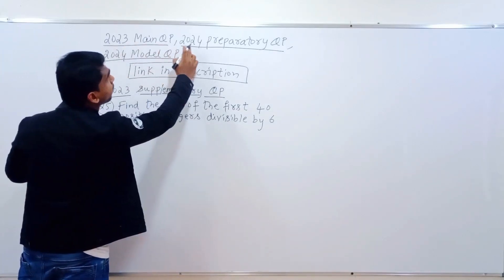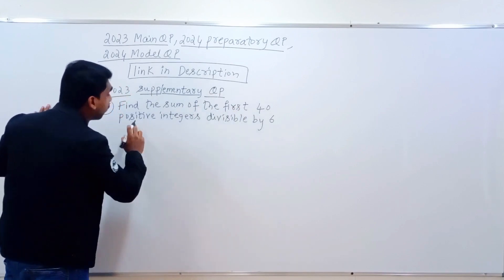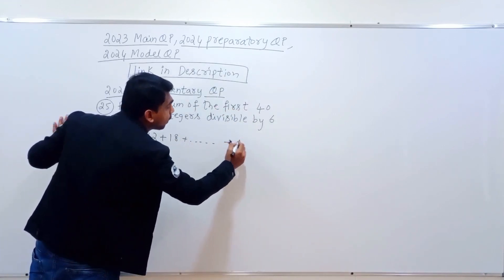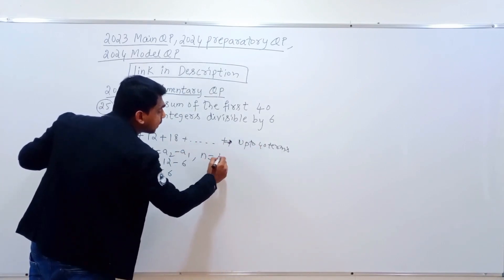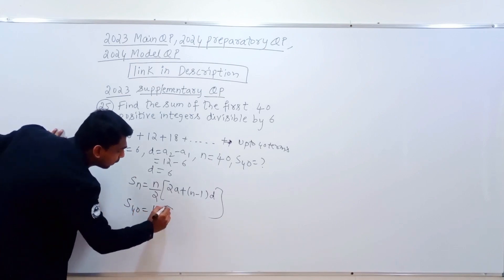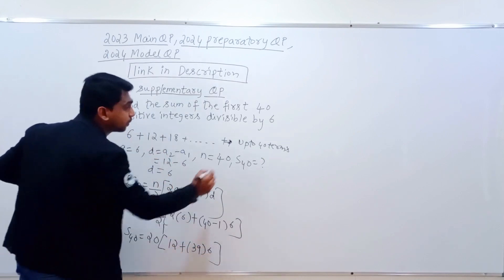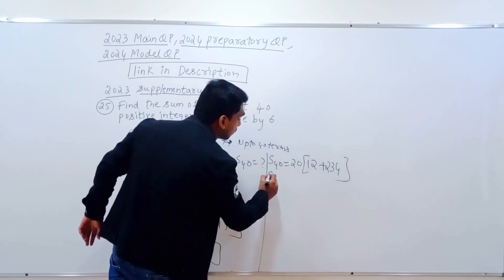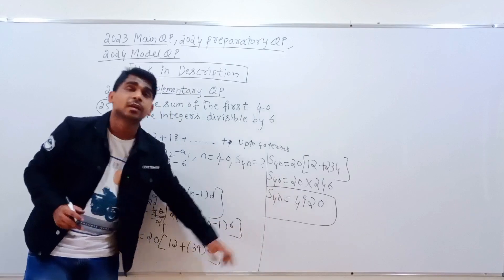find the sum of first 40 positive integers divisible by 6